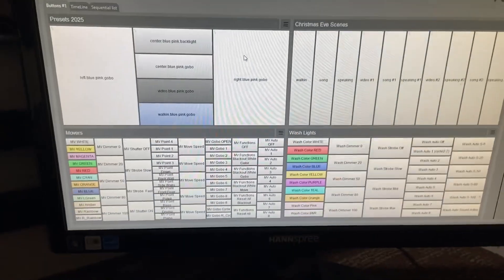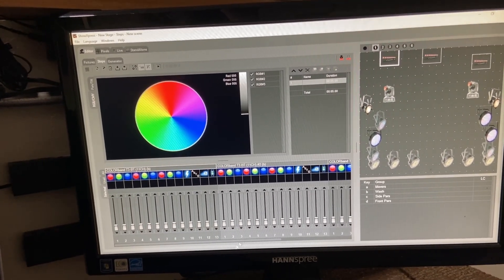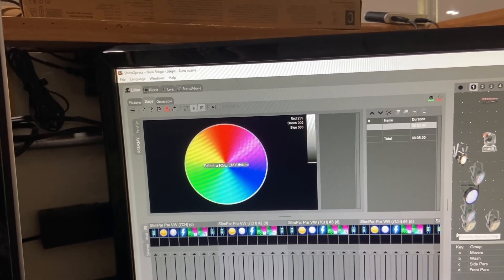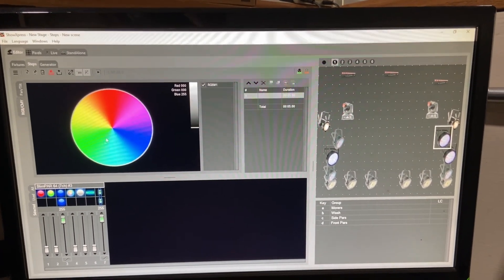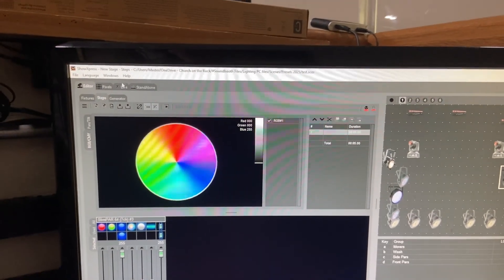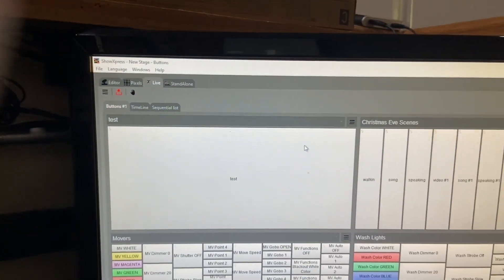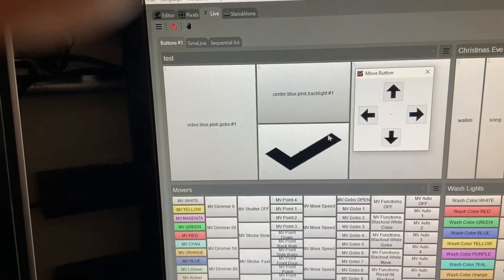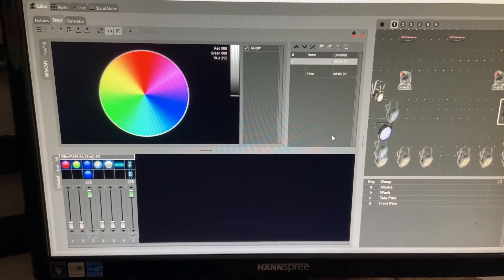How to Build Lighting Scenes in ShowXpress | Live Tab Setup for Church Volunteers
🎧 NEW: Nebula Dream Pad Pack now available!

🎚️ ShowXpress Lighting Scenes Made Simple – Step-by-Step for Churches & Events

Lighting software can be overwhelming—but it doesn’t have to be. In this beginner-friendly tutorial, I walk you through how to create lighting scenes in ShowXpress and trigger them from the Live tab.

Perfect for churches, volunteers, or anyone just starting with lighting control.

💡 What You’ll Learn:
How to build a scene in the ShowXpress editor

How to save and name scenes correctly

How to add scenes to the Live tab for on-the-fly control

Bonus: organizing & coloring buttons for easier use by teams and volunteers

If you're new to lighting software or switching from another system, this video will help you hit the ground running.

🌌 Need Pads for Smooth Worship Transitions?
Level up your service flow with the Nebula Dream Pad Pack — 12 ambient pads in every key (WAV + MP3), tested live and volunteer-friendly.

🎧 Designed for prayer moments, transitions, and background atmosphere.

📚 Resources:
ShowXpress (by CHAUVET DJ):